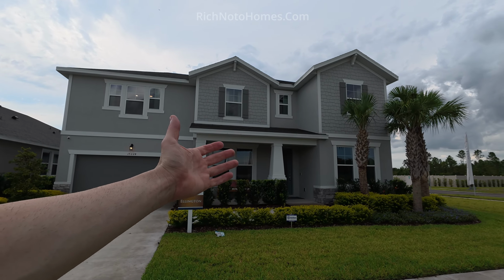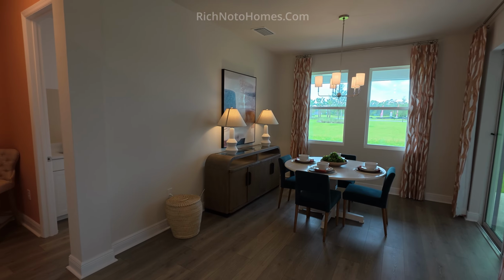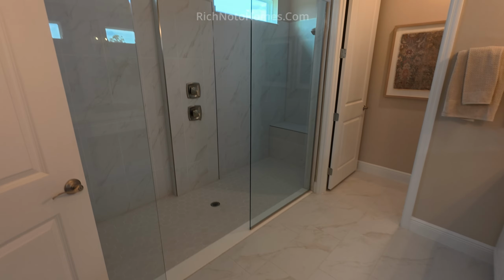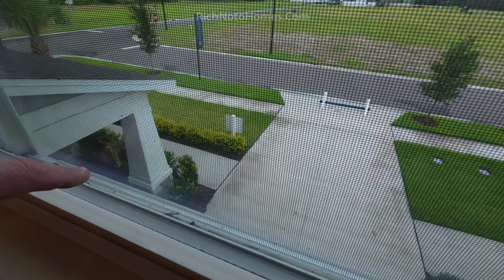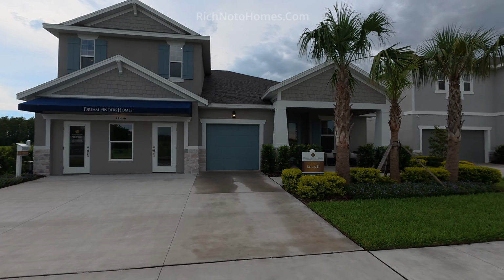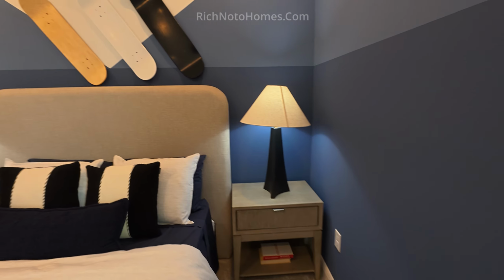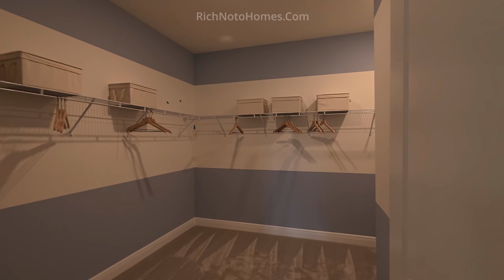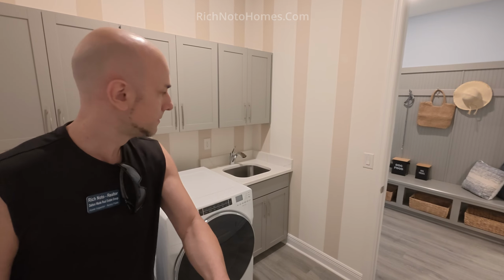Canopy Oaks at Angeline, Dream Finders Homes Ellington and Boca 2 Tour | Home Building Realtor Help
In this detailed walkthrough, join Rich Noto, a Florida-licensed Realtor and Home inspector with construction training, as he explores the latest new homes at Angeline, featuring the Dream Finders Homes community of Canopy Oaks at Angeline located in Land O' Lakes Florida.  /land-o-lakes-fl-homes-for-sale/angeline-land-o-lakes-fl-lennar-dr-horton/  Angeline is another of the Lagoon Communities.

Get an up-close look at spacious, beautifully designed floor plans from Dream Finders Homes including the Ellington and Boca 2 models, highlighting popular features like curved kitchen islands, oversized bedrooms, luxury vinyl plank flooring, and smart storage solutions. Rich emphasizes the importance of vigilant monitoring during construction, explaining why relying solely on builder warranties can leave homeowners vulnerable to costly repairs later.

He also offers expert advice on why choosing a Realtor with construction knowledge is essential—sharing his personal experience navigating home buying without one and the pitfalls of working with agents lacking technical expertise. Discover how Rich’s comprehensive, builder-paid service supports buyers from contract signing through closing and beyond, ensuring you get a well-built home without the stress.

Rich shares invaluable insights on builder quality, construction materials like Zip Systems versus house wrap, and common building defects to watch out for—crucial info for anyone buying new construction in Florida

Whether you’re a first-time buyer, downsizing, or looking for a retirement-friendly layout, this video provides honest, in-depth analysis and practical tips to make your home buying journey smoother and smarter.
For the best New Home purchase Realtor Service Rich Noto.

I serve the entire State of Florida for well Pre Approved Buyers! .   .   .  With Dalton Wade